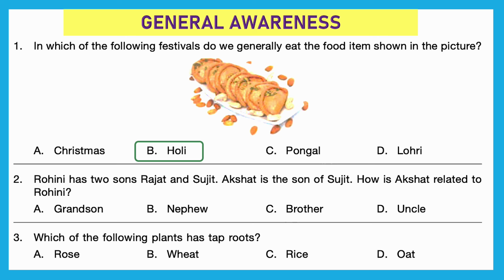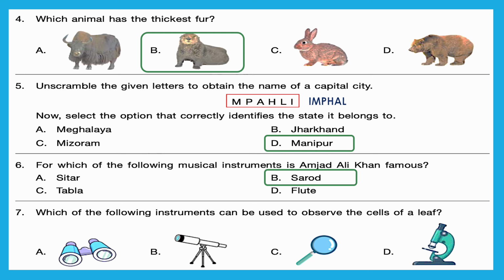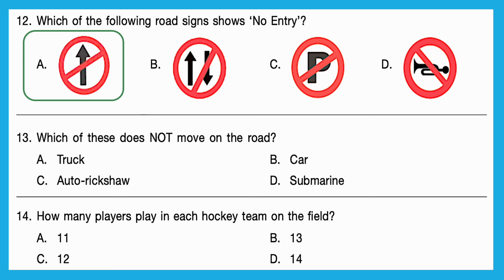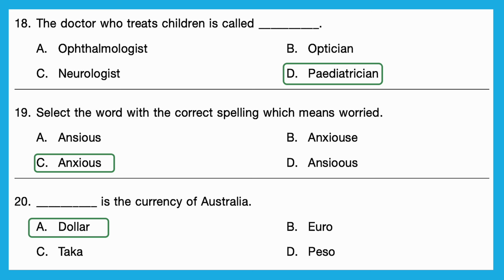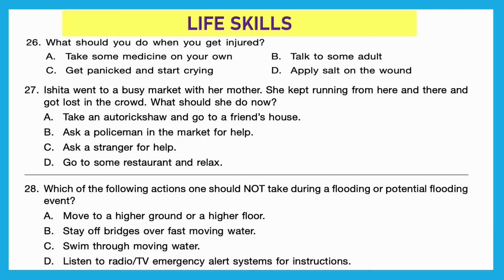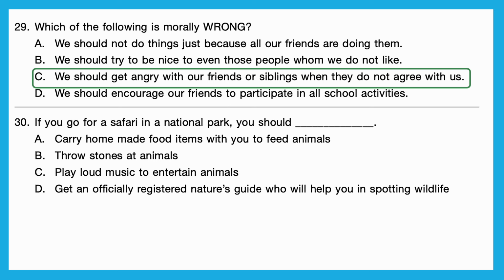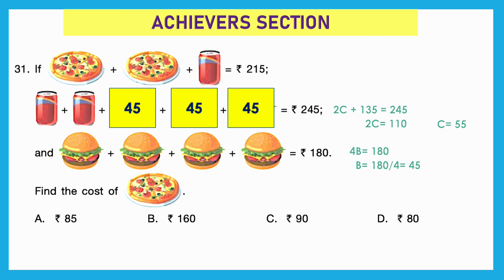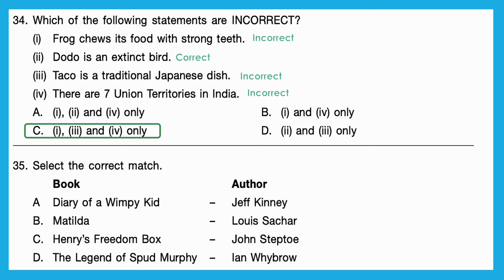Class 3 SOF IGKO 2021-22 Set B solved paper olympiad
Watch and solve Class 3 SOF IGKO 2021-22 Set B question paper.
 For your searches
class 3 igko 2023-24 question paper,
sof igko class3,
igko olympiad class 3,
sof igko olympiad for class 3,
olympiad exam for class 3,
gk olympiad for class 3,
sof gk olympiad class 3,
olympiad gk for class 3,
sof igko class 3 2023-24 solved question papers,
international general knowledge olympiad,
olympiad exam for class 3 gk sample papers,
science olympiad class 3,
international general knowledge olympiad for class 3,
olympiad exam for class 3 gk,
olympiad class 3 gk,
sof olympiad for class 3 gk
class 3 igko 2023-24 set a question paper,
class 3 igko sof,
igko class 3 question paper 2023,
igko class 3,
sof igko class 3 question paper,
sof igko class 3 previous year question paper,
igko for class 3,
grade 3 igko ,
grade 3 sof igko,
sof general knowledge olympiad class 3,
olypiad gk class 3,
class 3 gk olympiad,
class 3 olympiad questions,
sof igko class 3